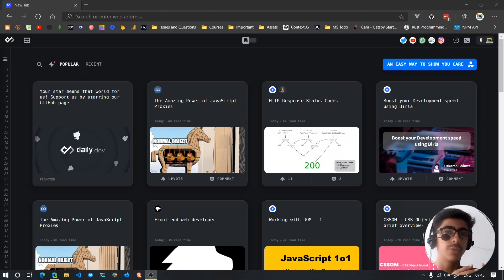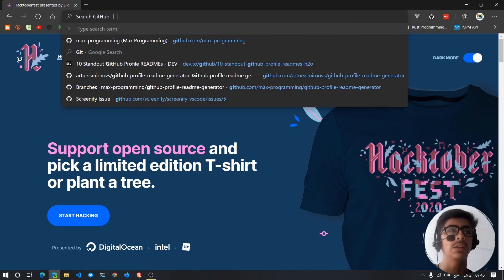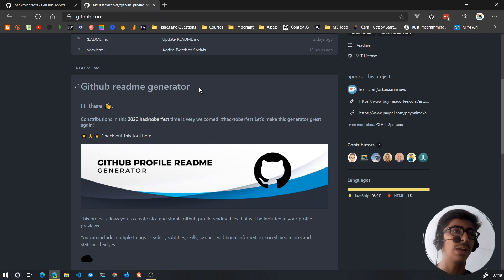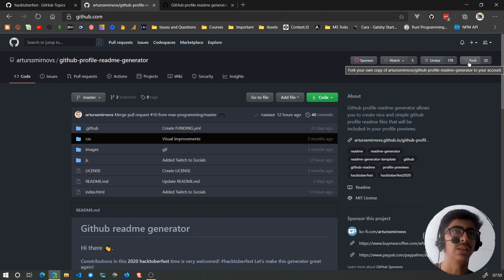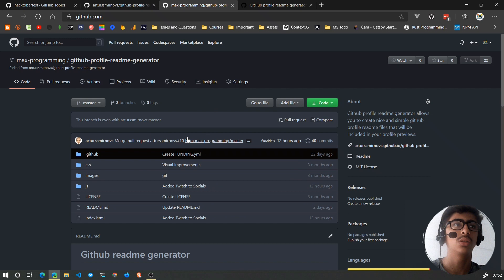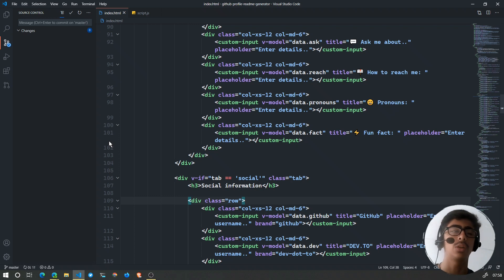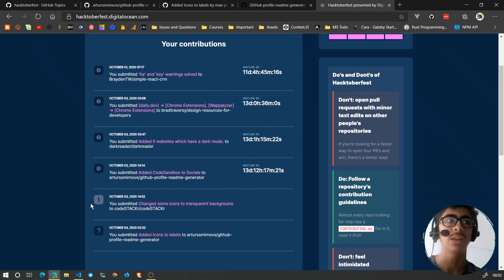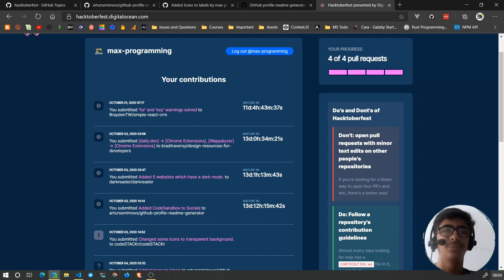How to create a Pull Request on GitHub - Hacktoberfest special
Hello, my friends and fellow developers, this video is about how you can contribute to other person's repository on GitHub by creating a Pull Request.

🔥 Timestamps Start 🔥

0:00 - Introduction
1:19 - Finding a repository
2:59 - What should you contribute
4:06 - Fork the repository
4:20 - Clone the repository
5:08 - Edit the code as you want
6:25 - Push the changes to GitHub
7:04 - Make a Pull Request (PR)
8:05 - Check your Hacktoberfest progress
9:03 - Conclusion

🔥 Timestamps End 🔥

VS Code Theme used: GitHub Theme